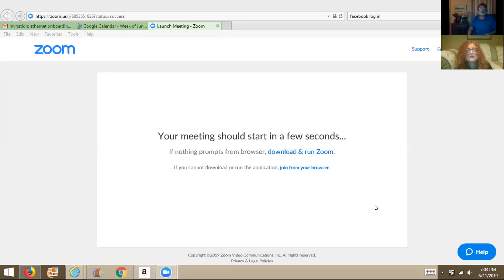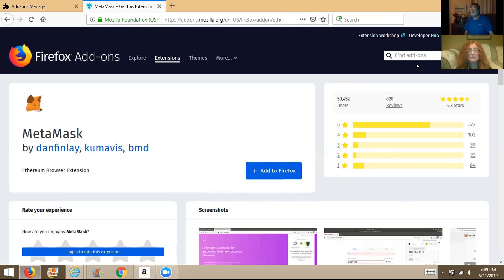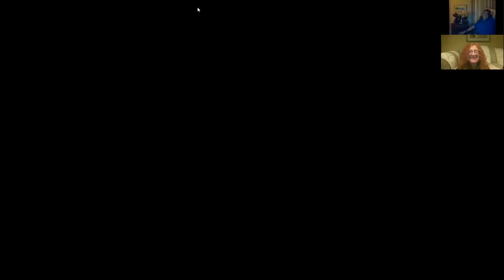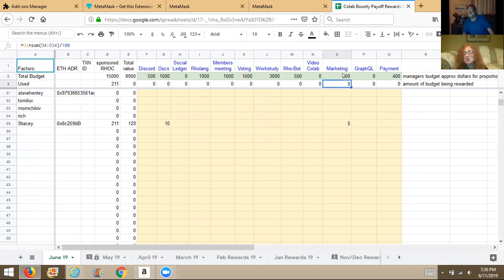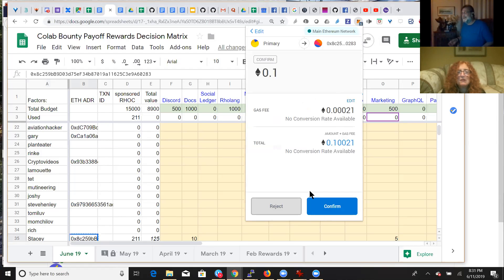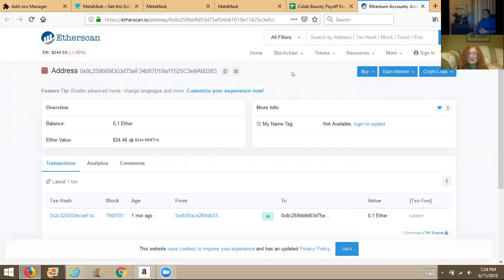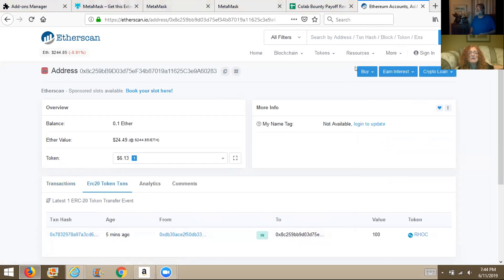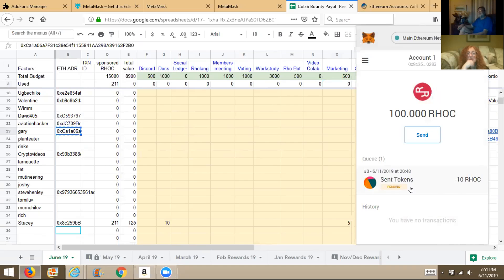201-06-11 creating a metamask ethereum wallet for dummies